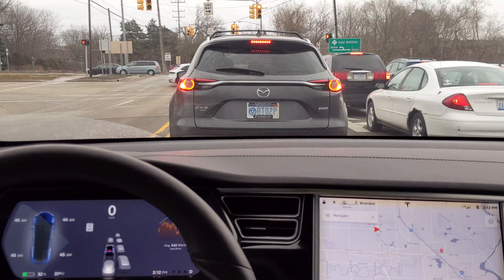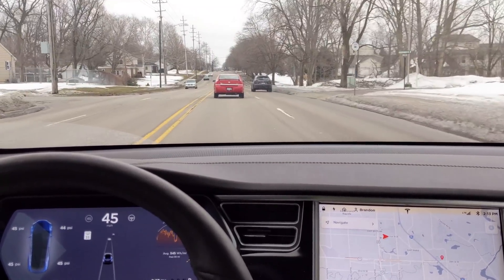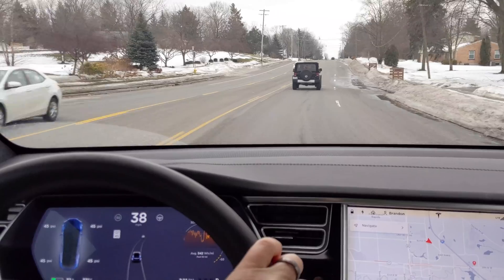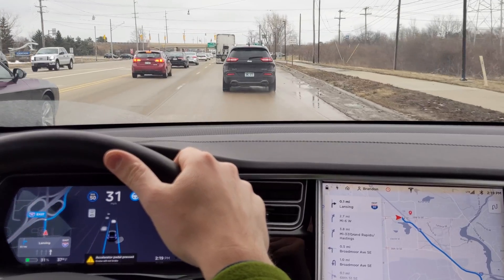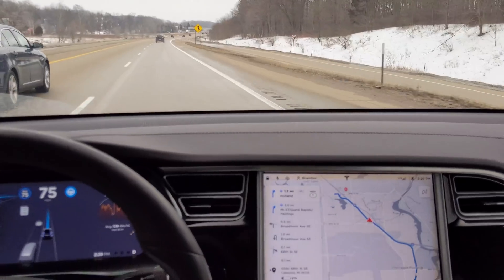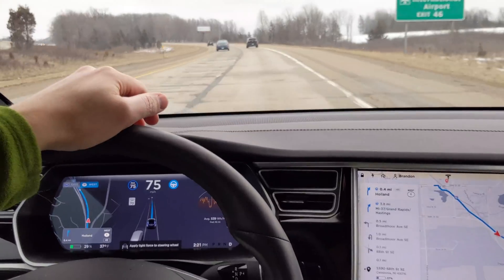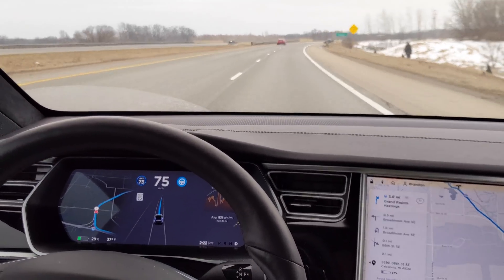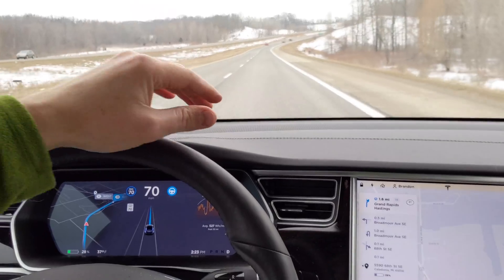Current state of Autopilot, March 2019 (v2019.5.16) requires lane change confirm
More freeway driving with Autopilot (EAP) on Model X with HW2.5 showing the current state of the system.